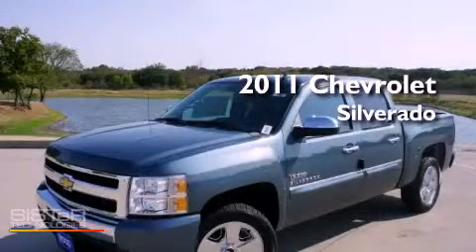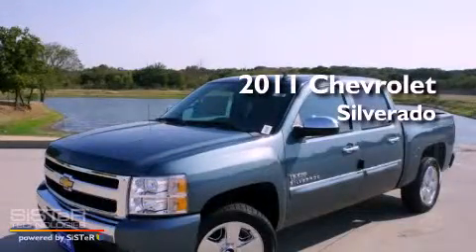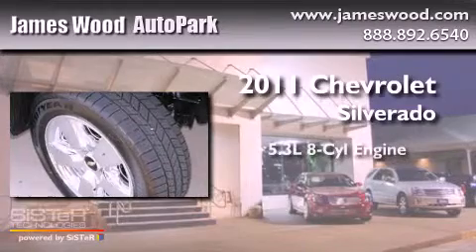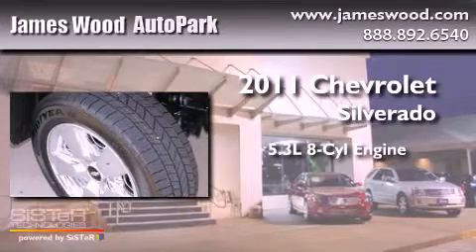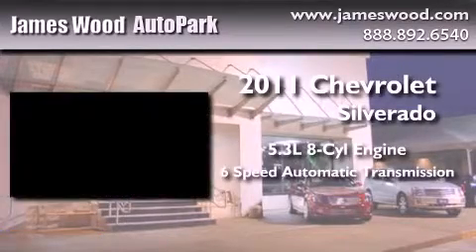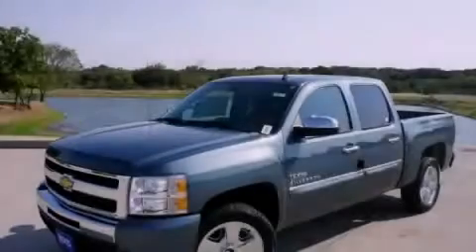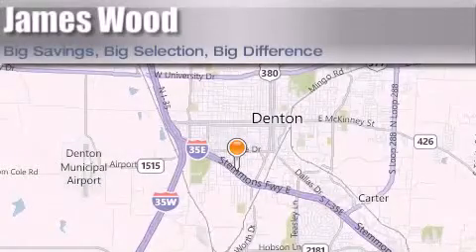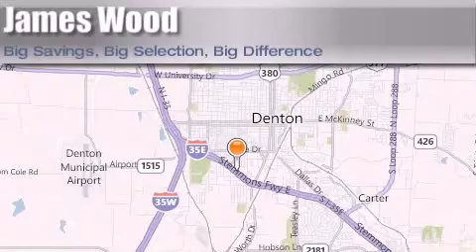2011 Chevrolet Silverado 1500 Decatur TX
Year : 2011
 Make : Chevrolet
 Model : Silverado 1500
 Engine : 5.3L 8 Cyl. Sequential-Port F.I.
 Trans . : 6 Speed Automatic
 Exterior : Blue Granite Metallic
 Miles : 10

 Stock : 214116

 2011 Chevrolet Silverado 1500 Denton TX